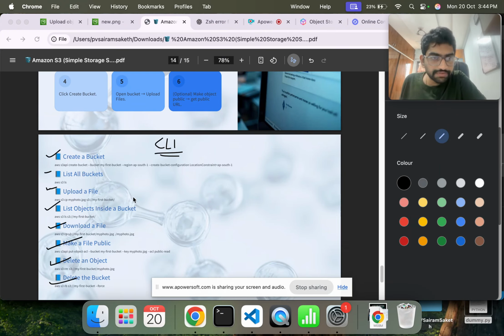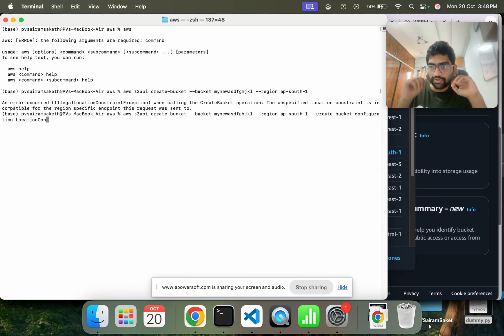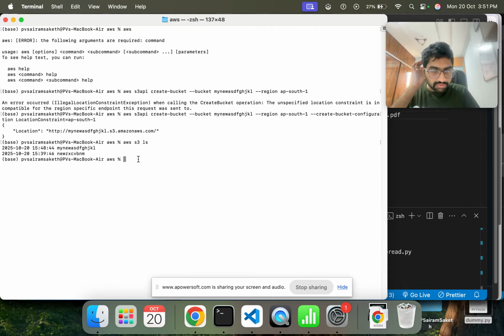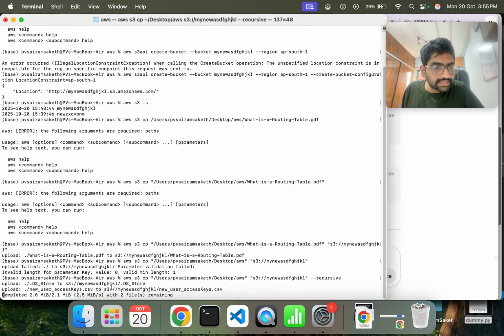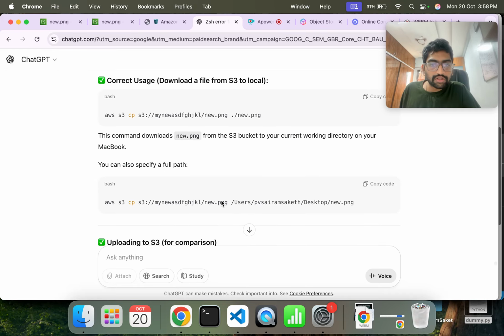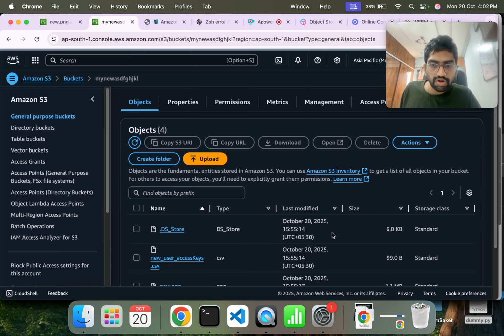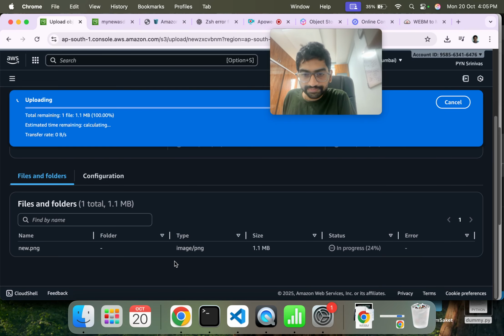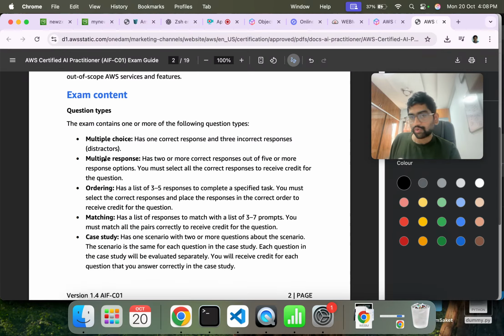Lecture 21 – AWS S3 Implementation Using CLI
Lecture 21 – AWS S3 Implementation Using CLI (Command Line Interface)

In this session, I’ll walk you through how to manage Amazon S3 completely from the command line on both Windows and Mac.
You’ll learn how to create buckets, upload files, make objects public, and delete data — all using simple AWS CLI commands.

Perfect for learners who want to move beyond the console and master real-world AWS automation!

📚 Commands Covered in This Lecture:
1️⃣ Create a Bucket
aws s3api create-bucket --bucket my-first-bucket --region ap-south-1 --create-bucket-configuration LocationConstraint=ap-south-1

3️⃣ Upload a File
aws s3 cp myphoto.jpg s3://my-first-bucket/

4️⃣ List Objects Inside a Bucket
aws s3 ls s3://my-first-bucket/

5️⃣ Download a File
aws s3 cp s3://my-first-bucket/myphoto.jpg ./myphoto.jpg

6️⃣ Make a File Public
aws s3api put-object-acl --bucket my-first-bucket --key myphoto.jpg --acl public-read

7️⃣ Delete an Object
aws s3 rm s3://my-first-bucket/myphoto.jpg

8️⃣ Delete the Bucket
aws s3 rb s3://my-first-bucket --force